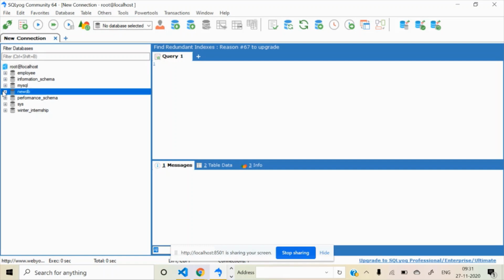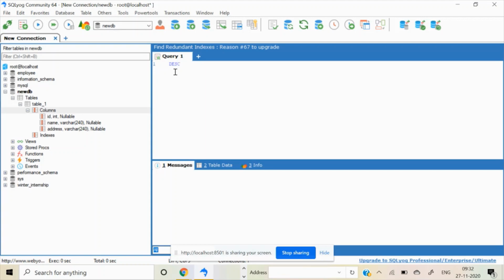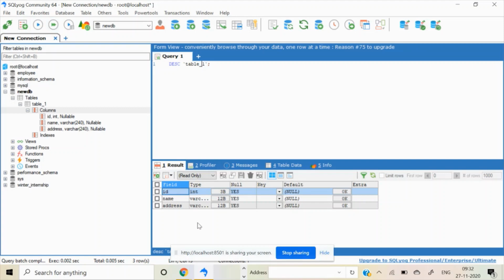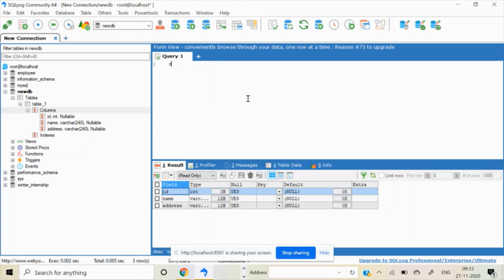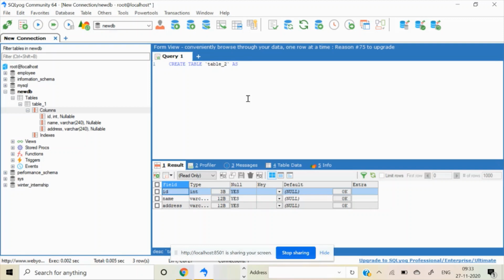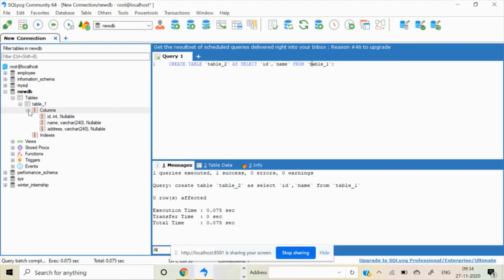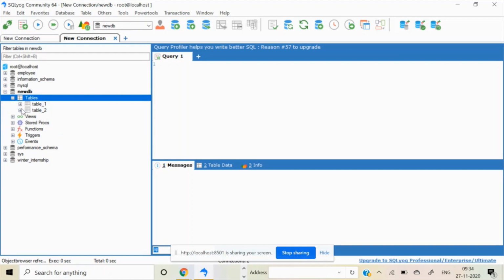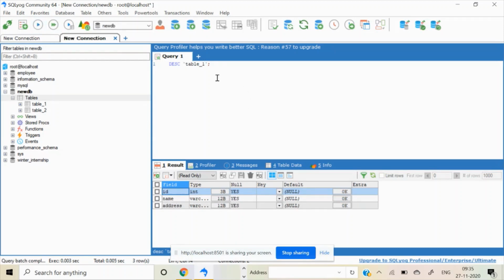MySQL Lecture 3 Create table using other table